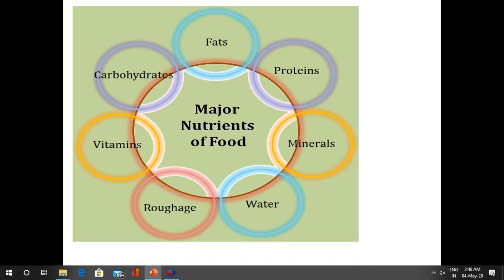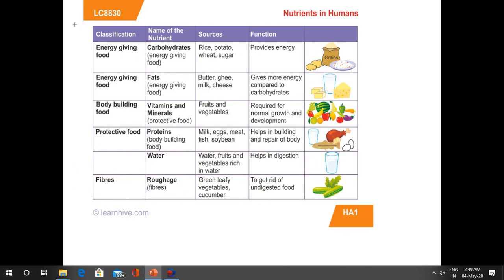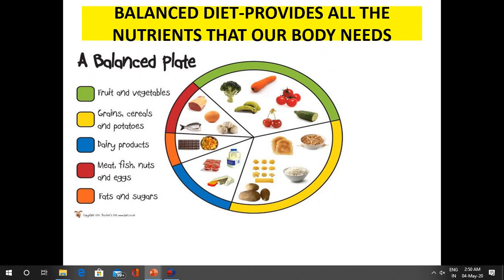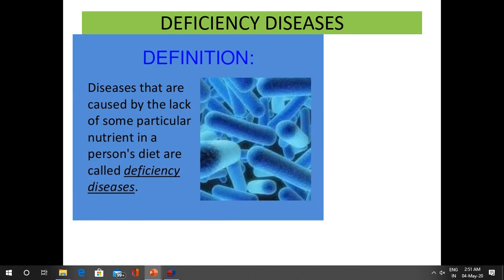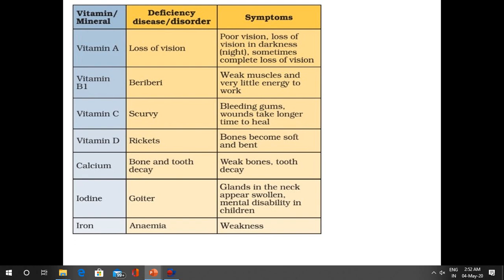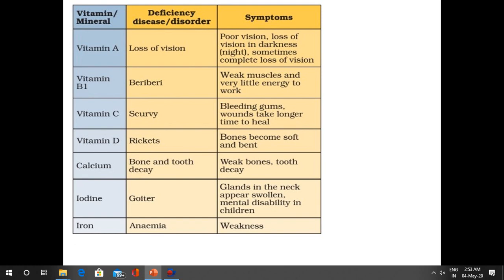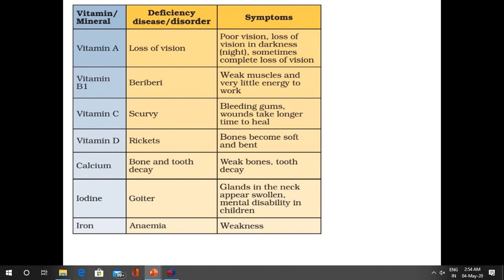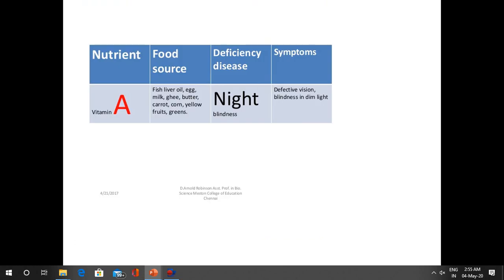CLASS 6 SCIENCE COMPONENTS OF FOOD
DEFICIENCY DISEASES